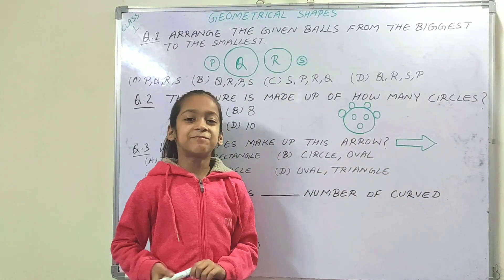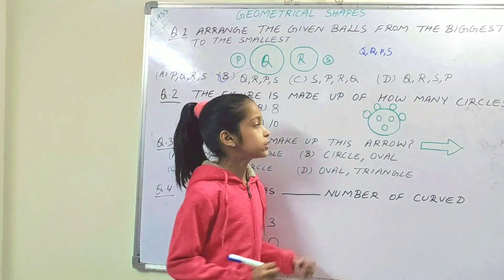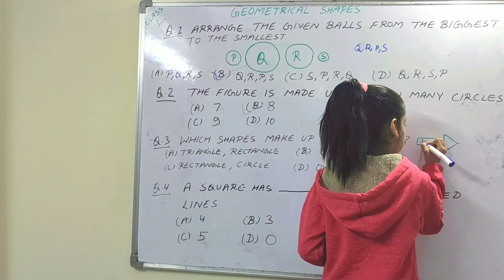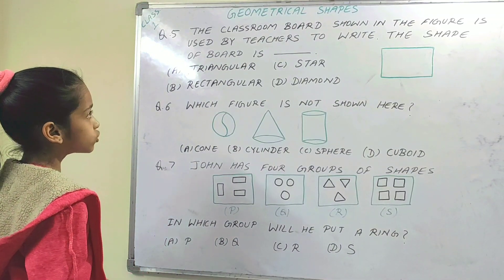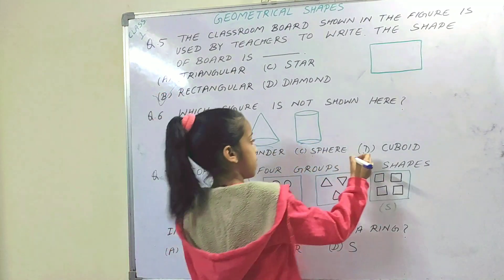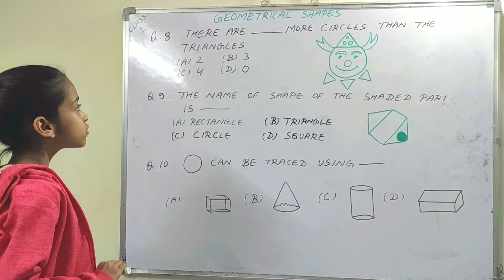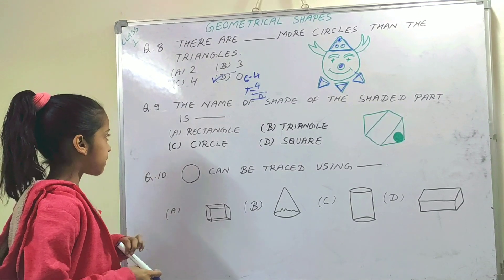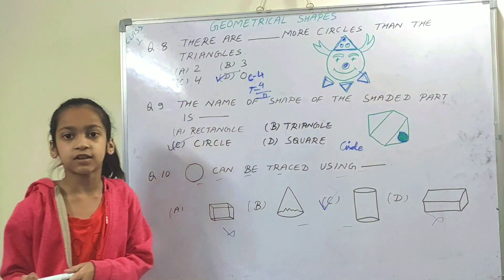Geometrical Shapes workbook Questions for Class 1 |Olympiad Mathematics for Class 1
hi

International mathematics olympiad workbook questions of geometrical Shapes for class 1